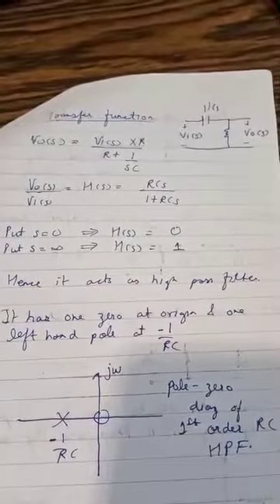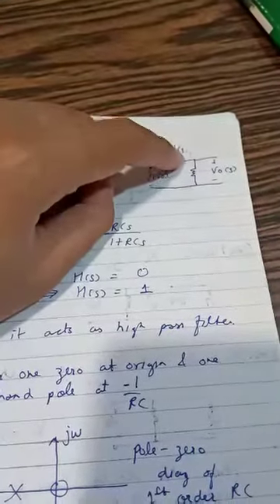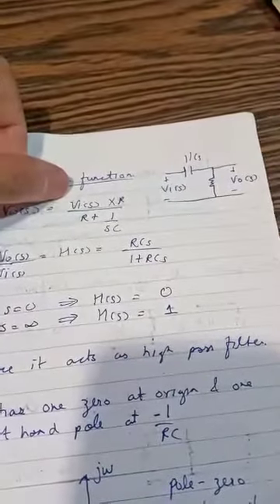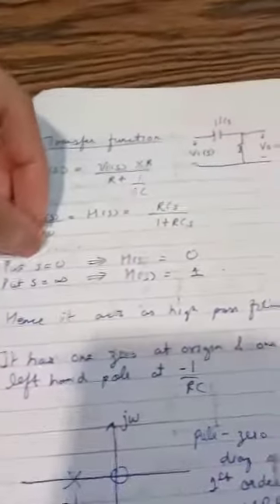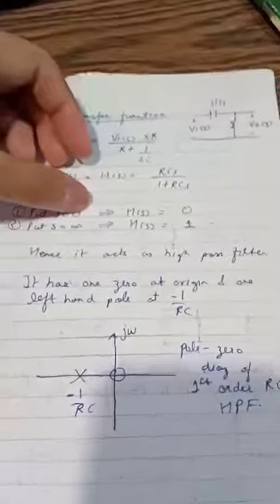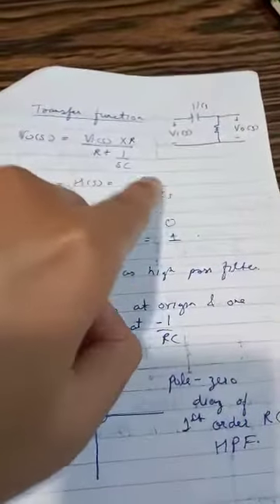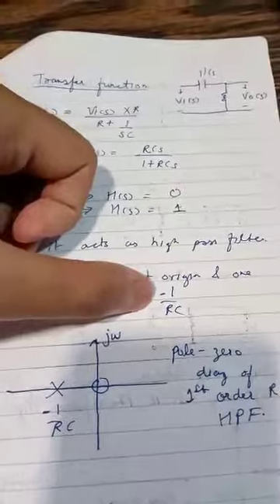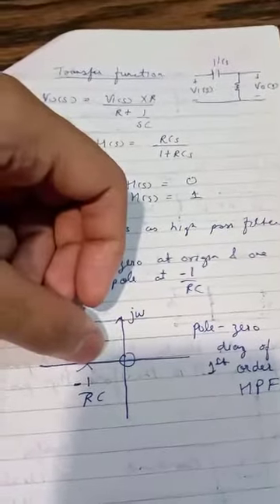Transfer Function and Pole Zero diagram of 1st order RC HPF